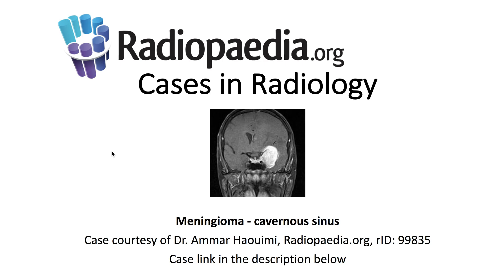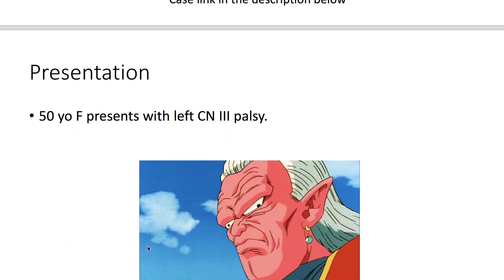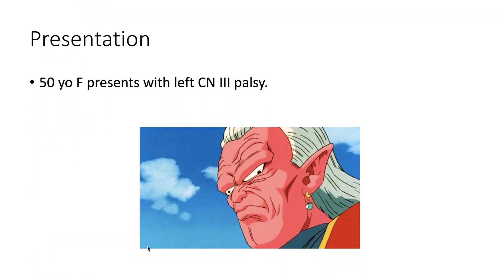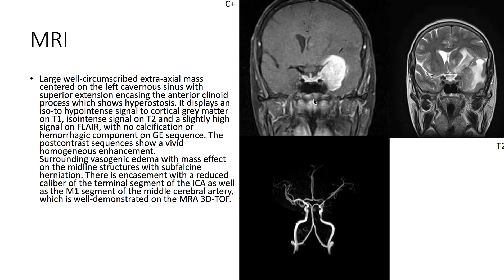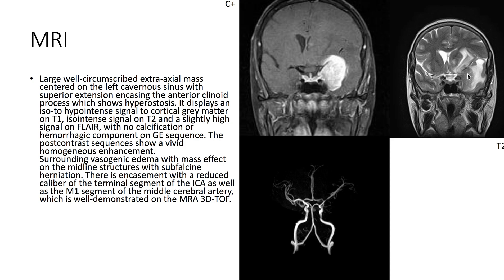Meningioma - cavernous sinus (Radiopaedia.org) Cases in Radiology